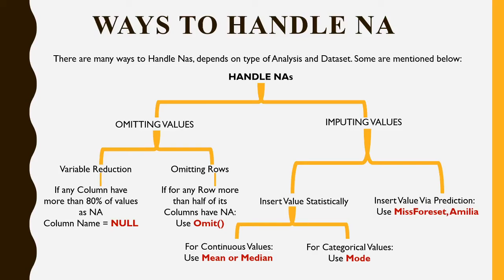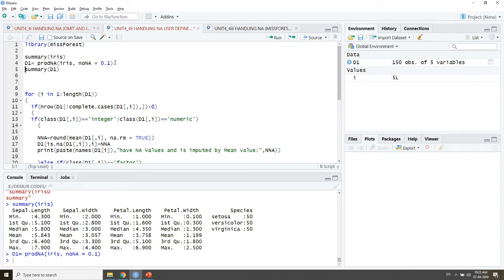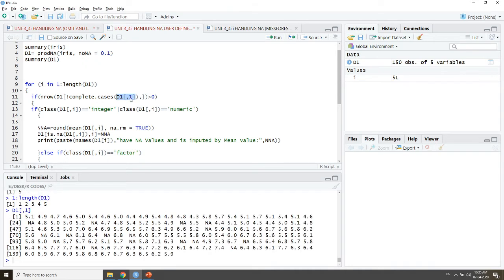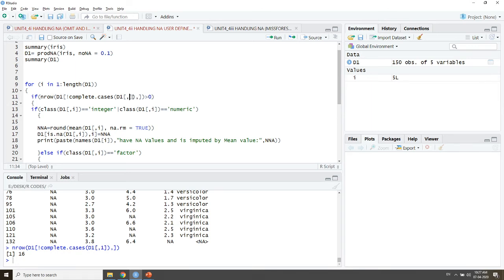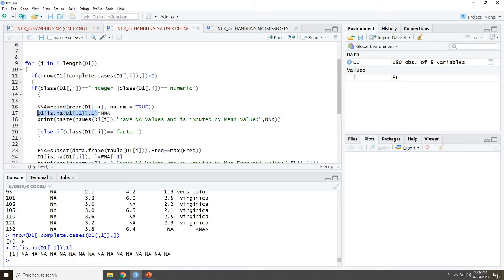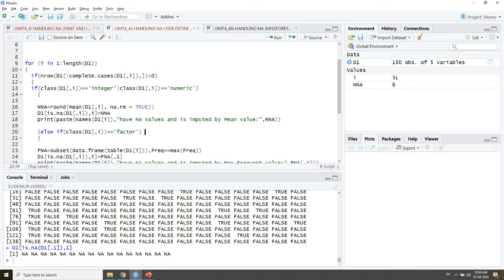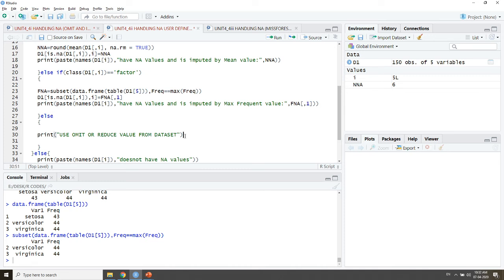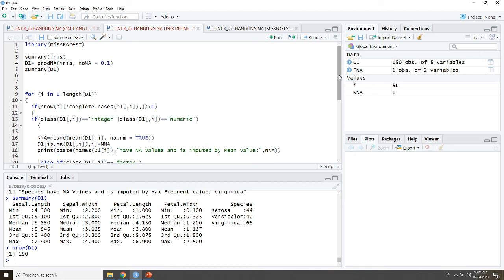HANDLING NAs: Learn How Easily we can HANDLE NAs using Mean or Mode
This Video would help you to learn how to impute NAs with Mean and Mode.
You will get the Code of R to impute NA